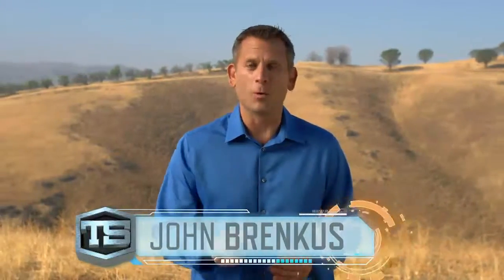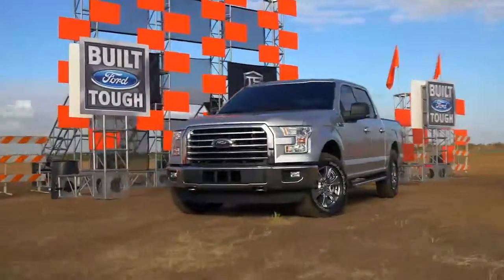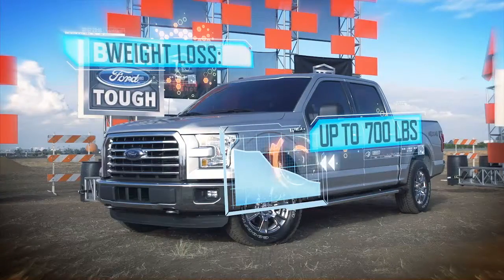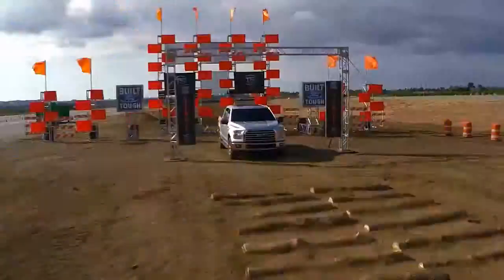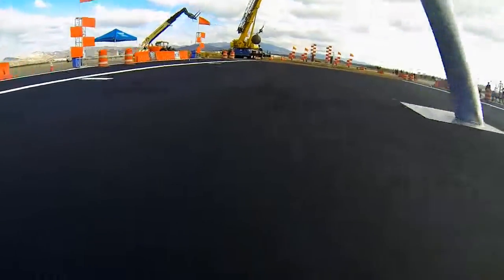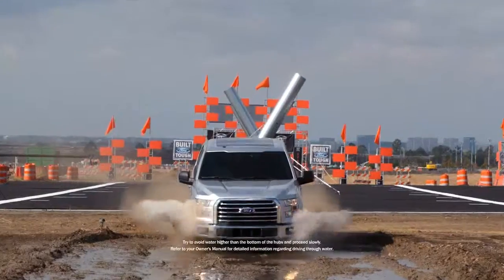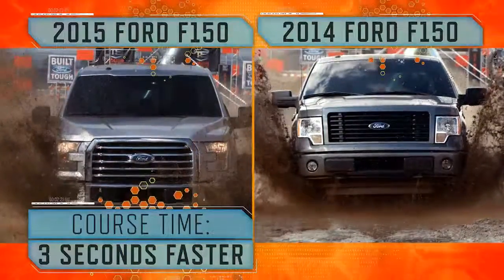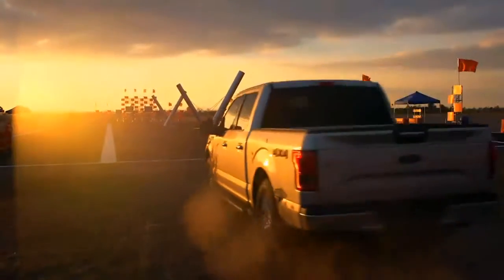2015 Ford F-150 Game Changer @ Lakeland Ford 1430 W. Memorial Blvd., Lakeland FL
Get the 2015 Ford F-150 Pickup truck from Lakeland Ford in Lakeland Florida. Lakeland Ford is Central Florida's largest volume Ford Dealer with hundreds of vehicles in stock including the all new 2015 Ford F-150 truck. Stop by and see the latest innovation and sophistication of America's number one work truck for 38 years strait.

Want more information? Stop by Lakeland Ford for a personal tour and test drive of one of the most anticipated truck releases in history. We have the color, style and option you really want - and we don't have it, we'll get it for you! Only Lakeland Ford can give you unbeatable prices, the best selection and award winning service. Call, click or stop by today and find out why Lakeland Ford is Central Florida's preferred new and certified pre-owned Ford Dealer.